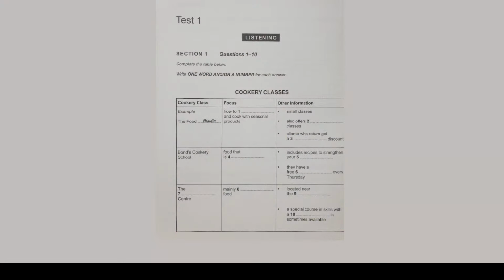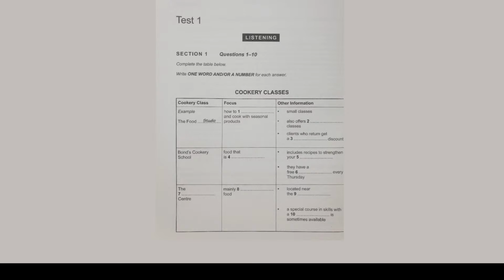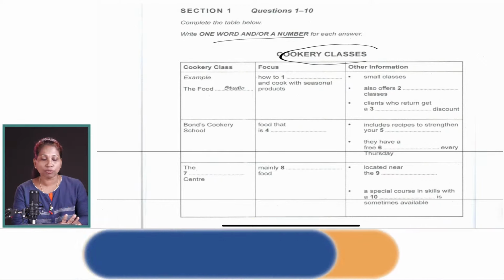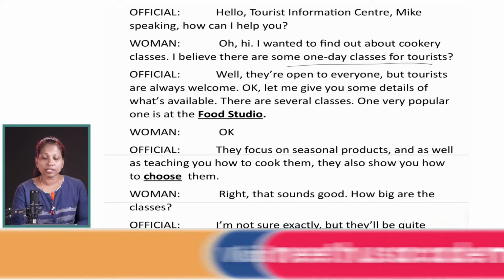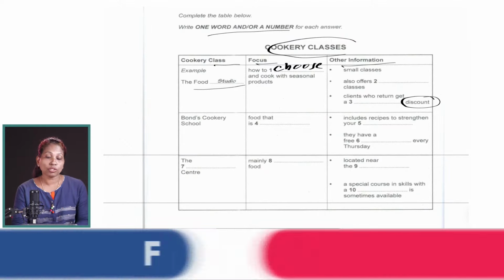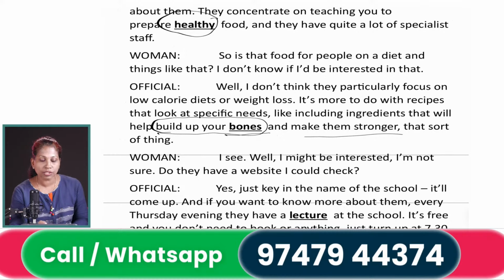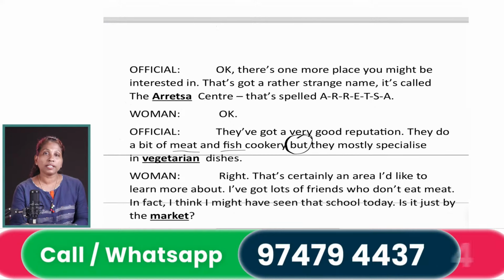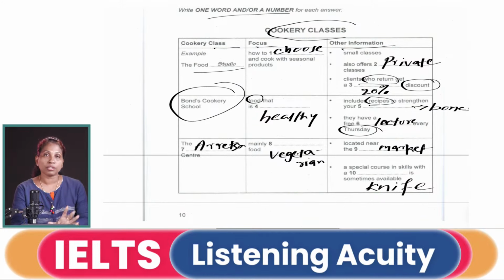IELTS LISTENING ACUITY